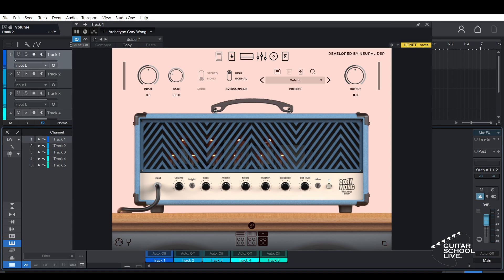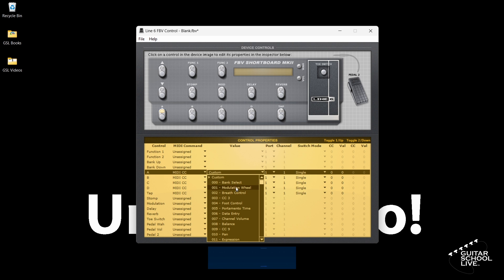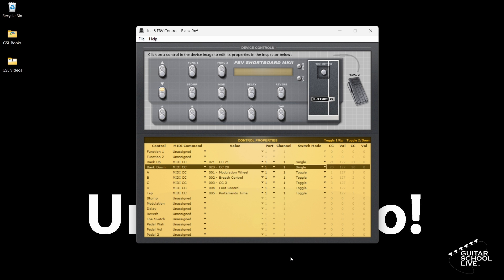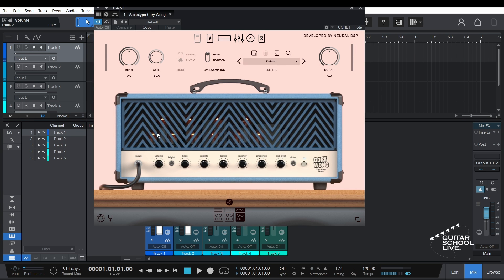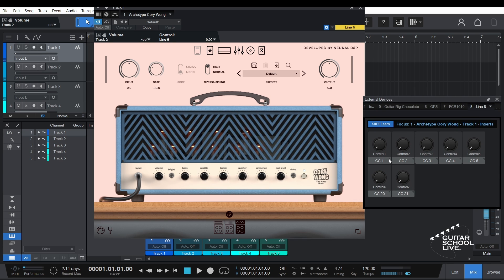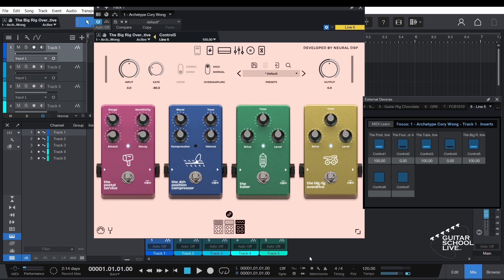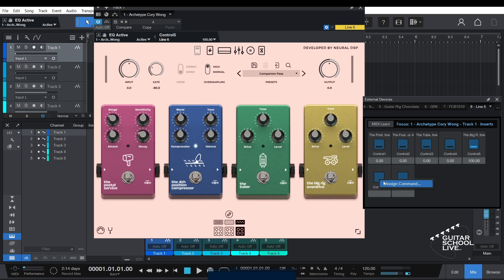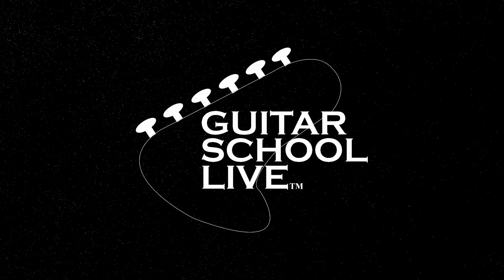How to control Neural DSP in Studio One with the Line 6 Shortboard midi foot controller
Unlock the full potential of your Neural DSP plugins in Studio One 6 with this comprehensive tutorial. Learn step-by-step how to seamlessly integrate and control your favorite plugins using the Line 6 Shortboard for a more intuitive and efficient music production experience.

Chapters:
00:00 How to control Neural DSP in Studio One with the Line 6 Shortboard (Intro)
00:14 Setting Up the Editor
02:17 Setting Up Studio One
05:23 Setting Up Presets